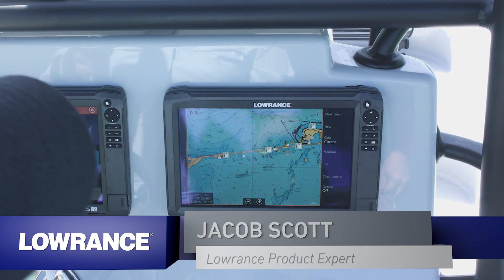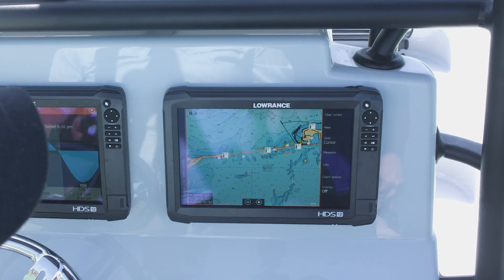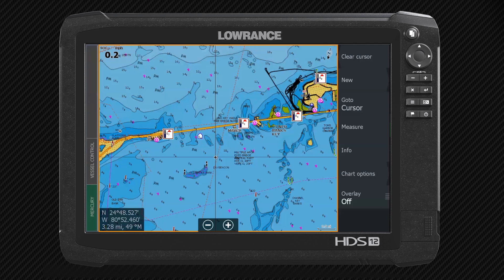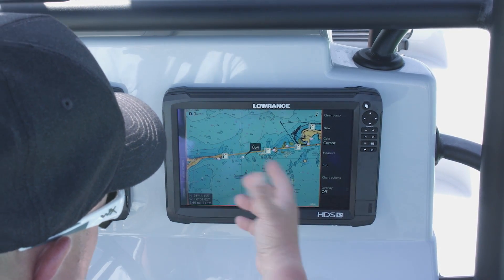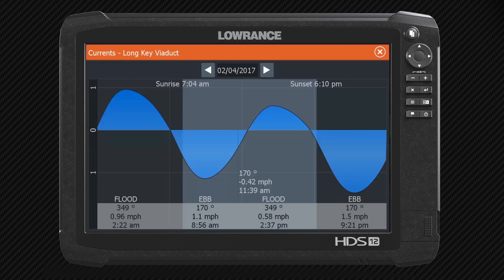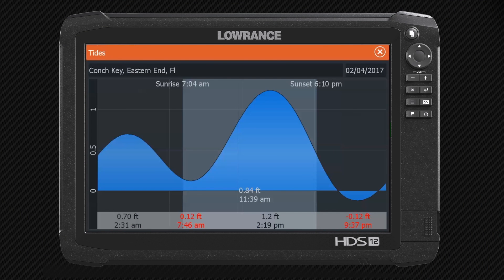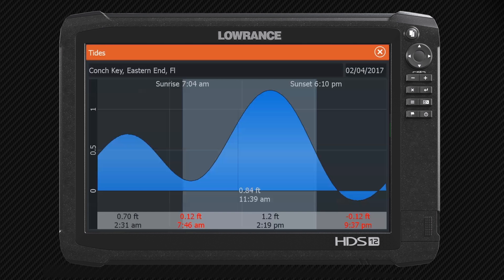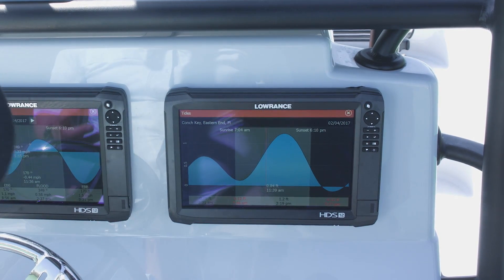HDS Carbon – Accessing Tide and Current Data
Check out this video to see how easy it is to access Tide and Current Data on an HDS Carbon display.